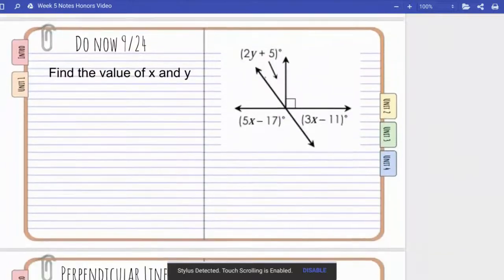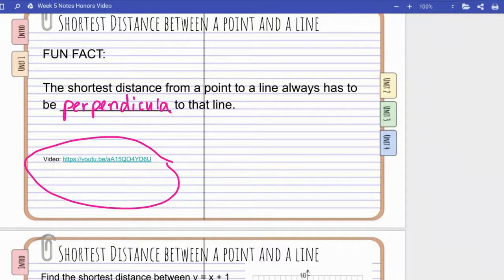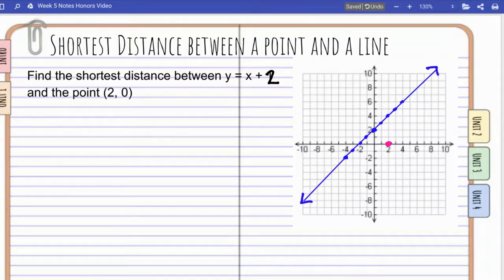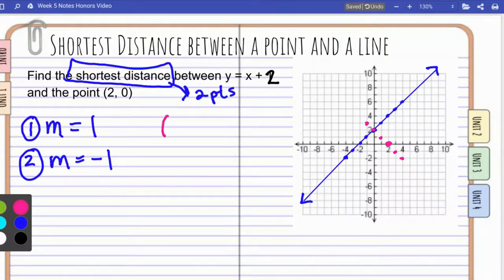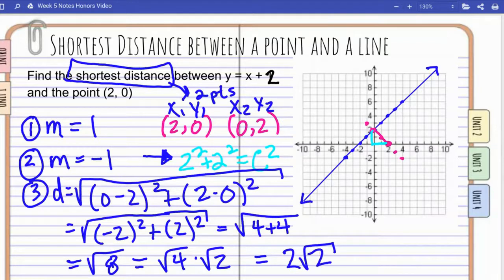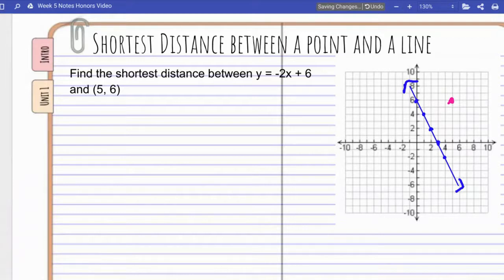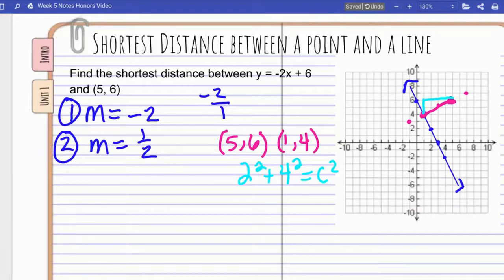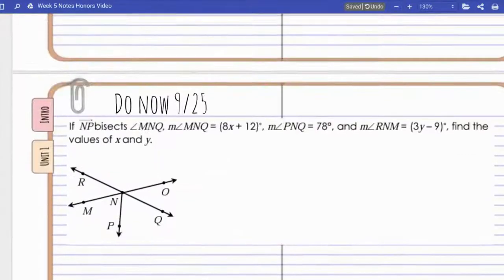9.24 Honors Video